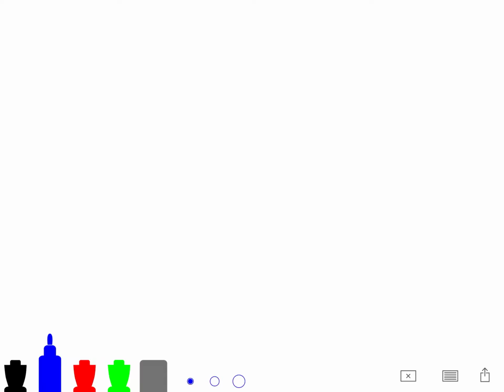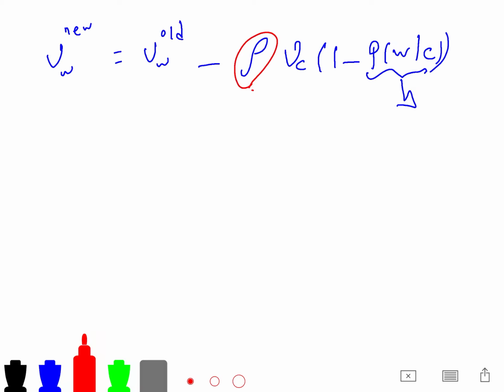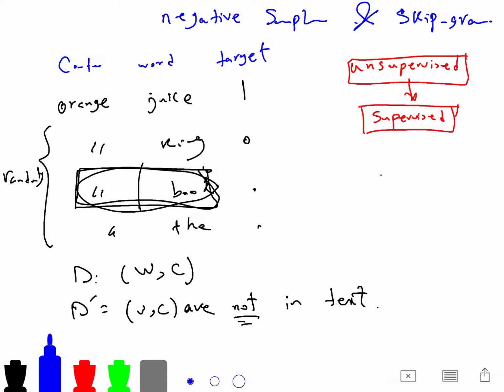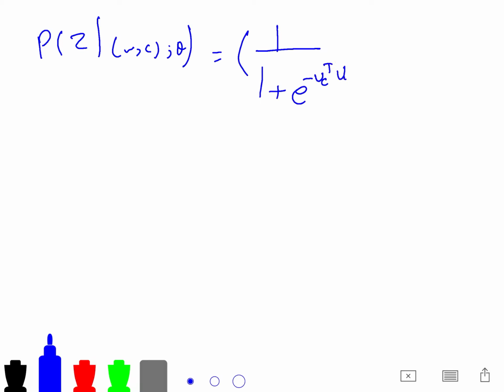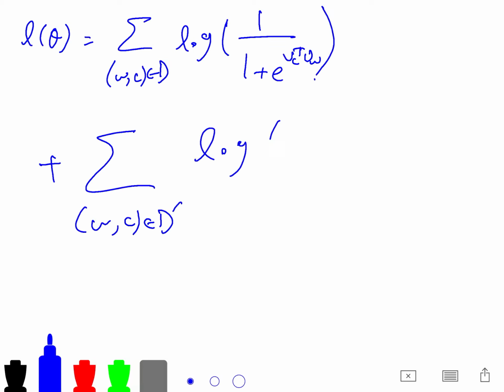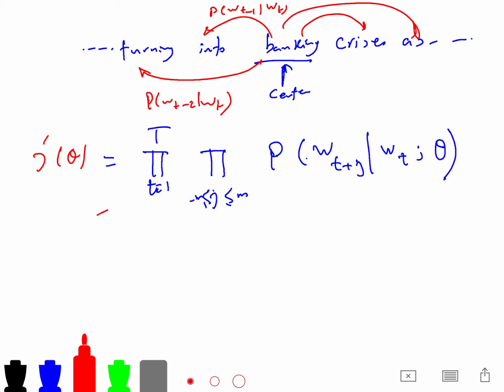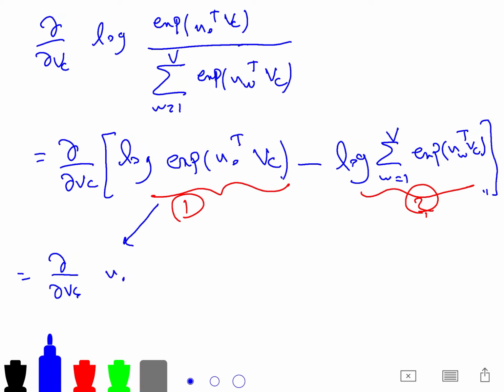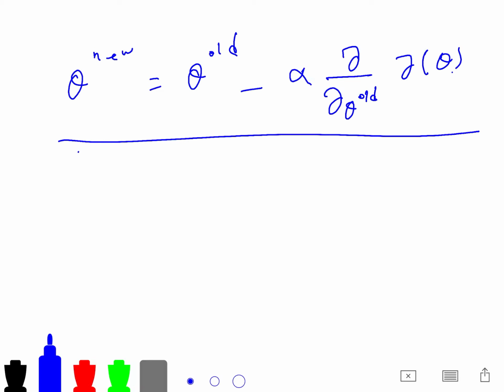Part 2: negative sampling